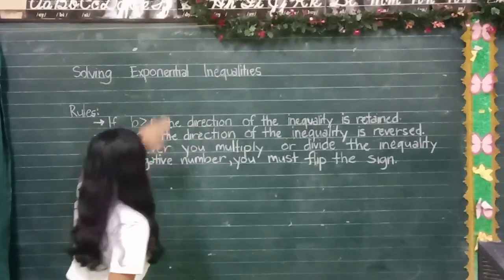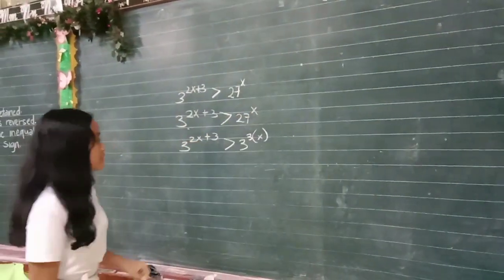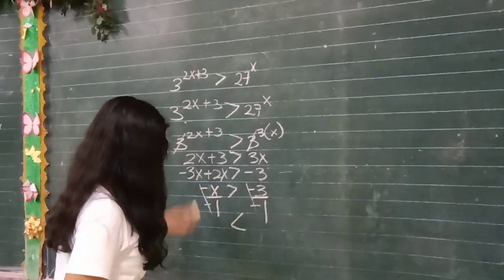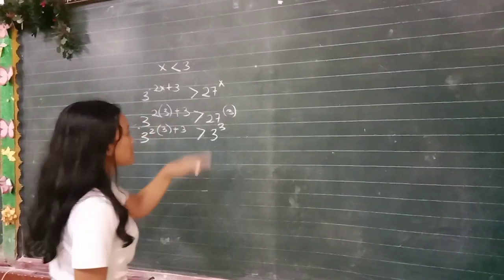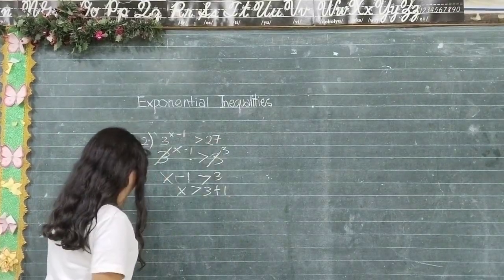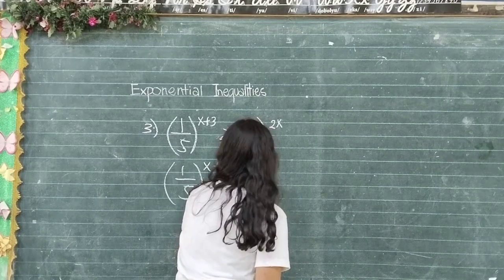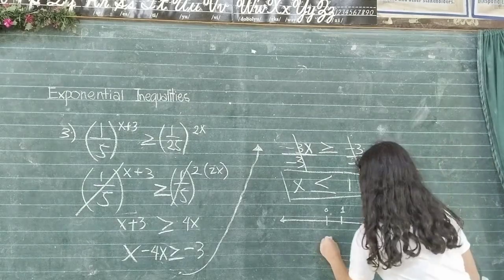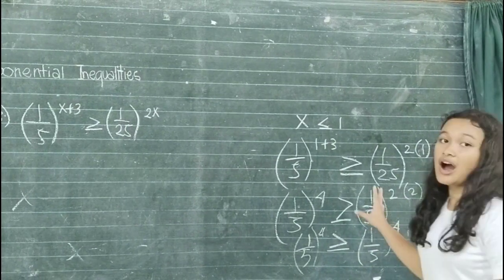Solving Exponential Inequalities